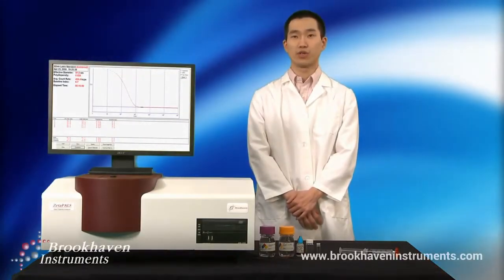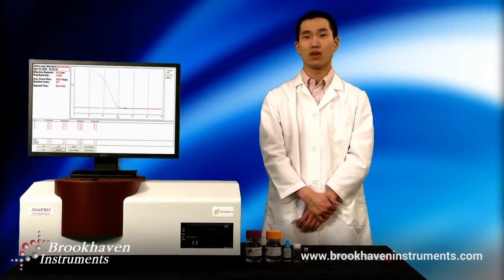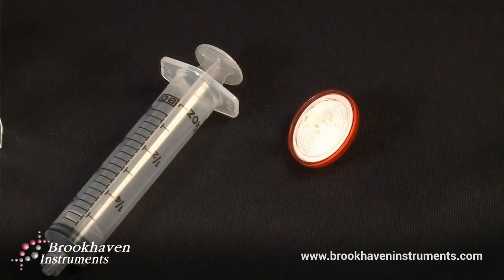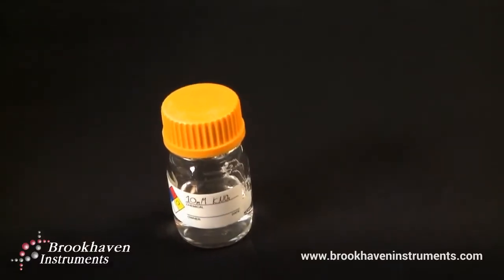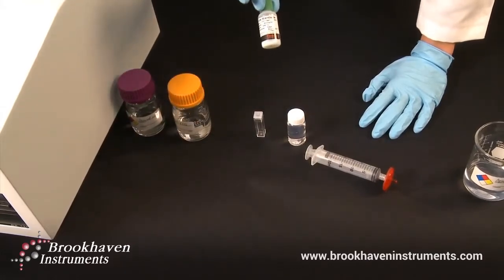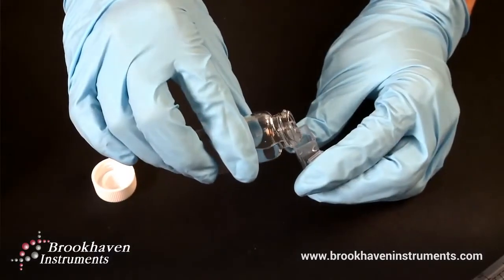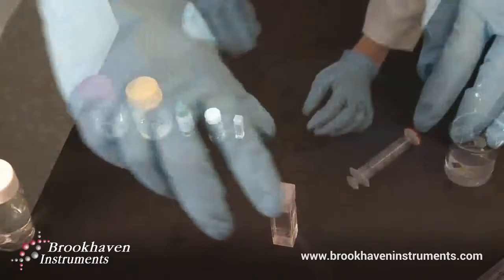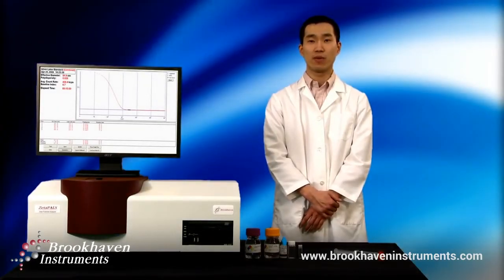Particle Sizing: Sample Preparation for Dynamic Light Scattering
How to prepare a sample of 92 nm polystyrene latex for measurement by DLS.

For more information on DLS sample preparation, read our guide